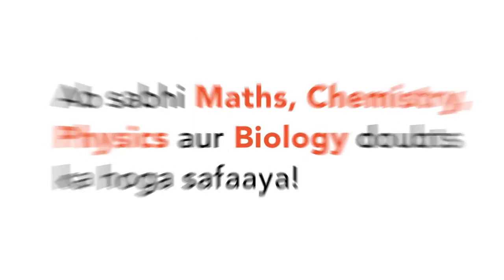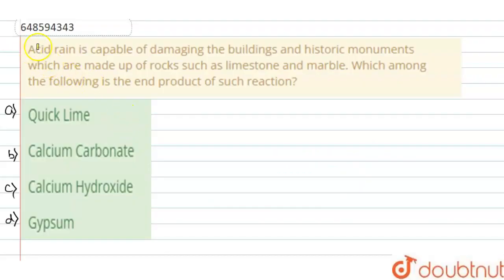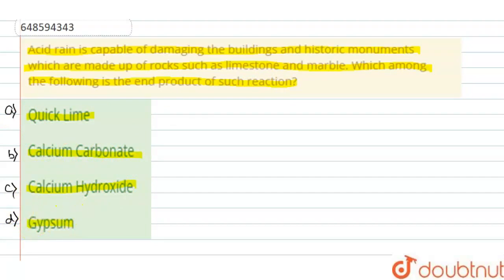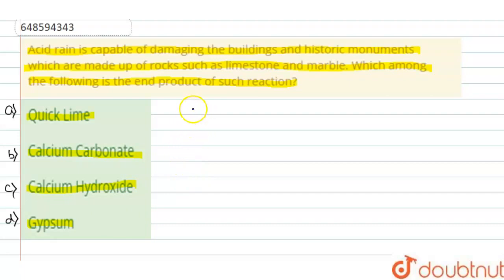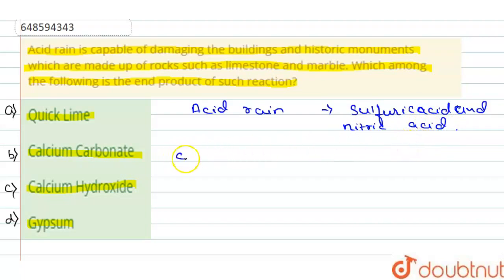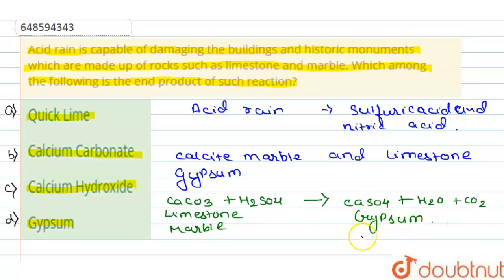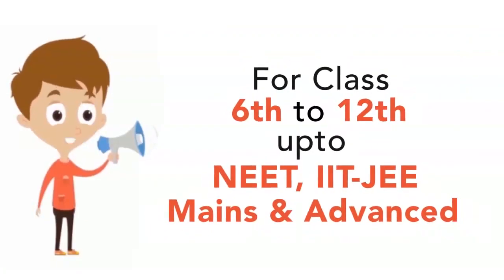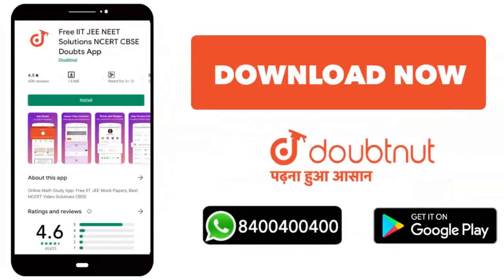Acid rain is capable of damaging the buildings and historic monuments which are made up of rocks...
Acid rain is capable of damaging the buildings and historic monuments which are made up of rocks such as limestone and marble. Which among the following is the end product of such reaction?
Class: 14
Subject: ENVIRONMENTAL STUDIES
Chapter: ENVIRONMENT
Board:CTET

👉 Have Any Query? Ask Us.